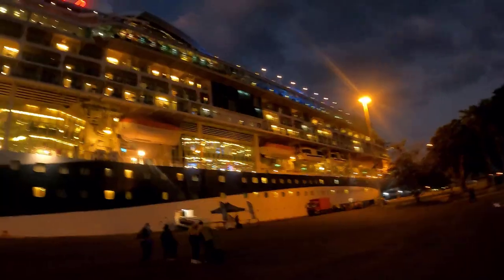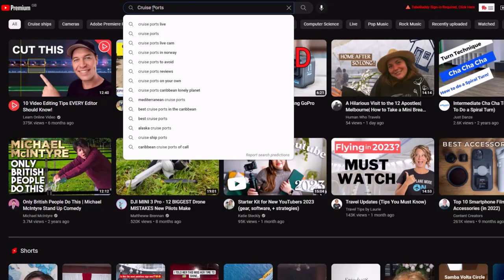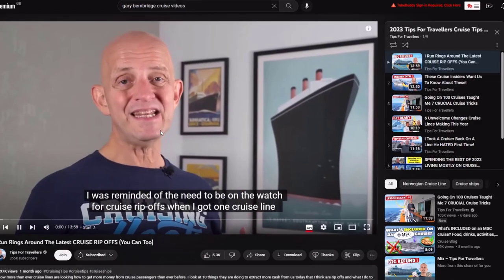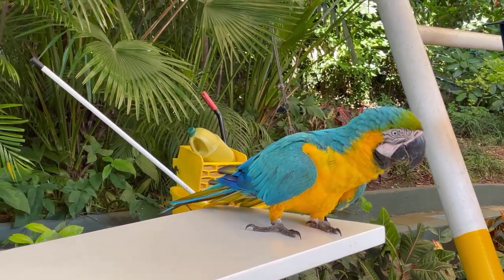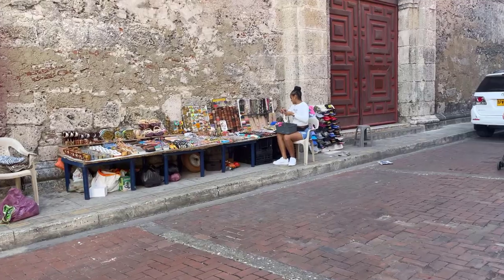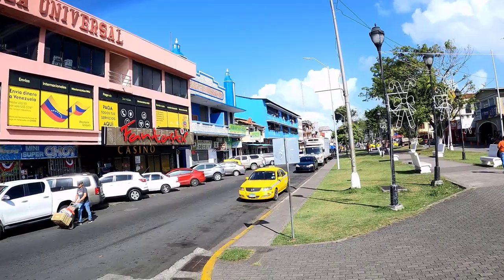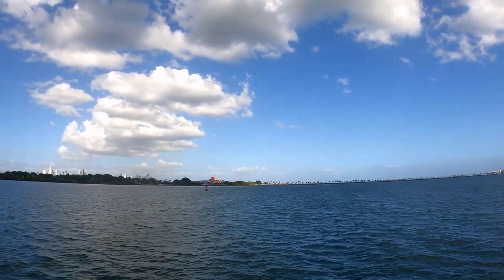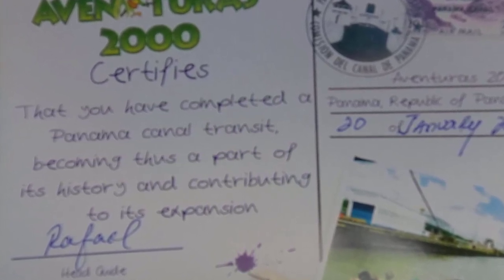STAY IN PORT OR BOOK AN EXCURSION! - How do you decide?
STAY IN PORT OR BOOK AN EXCURSION? If you're new to cruising, it can be hard to know whether to book an excursion for the port days, or whether to simply have a self-guided day in the port locality.

On our recent Cruise to the Caribbean on the Marella Discovery 2 we had just 3 days to figure out which ports we wanted to stay in and which we felt we'd be better off getting away on an organised excursion.

In this video I'm sharing how we went about doing our research and whether or not we made the right decision when we visited Cartagena in Colombia and Colon in Panama.

01:23 - Pre-cruise Port Research
02:23 - Best YouTube Cruise Channels
04:19 - Booking in Advance
04:00 - Changes Can Happen
05:10 - A Look Around Cartegena
08:22 - Back on Ship for the Evening
08:45 - A Look At the Panama Canal
10:00 - A Few Disappointments
12:05 - Cost of Our Excursion

Check out this video sharing our embarkation day on Discovery 2 and a first look at Montego Bay, Jamaica:

I'd highly recommend you checking out some of the fab YouTubers vlogging about cruising as part of your research.  Here are  links to the YouTube channels of some of our absolute favourites - happy researching 😉